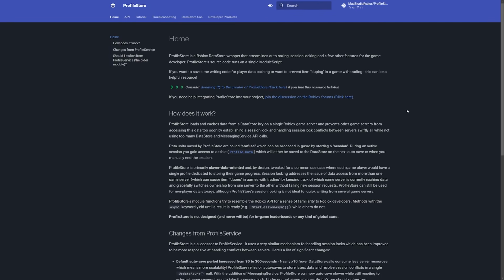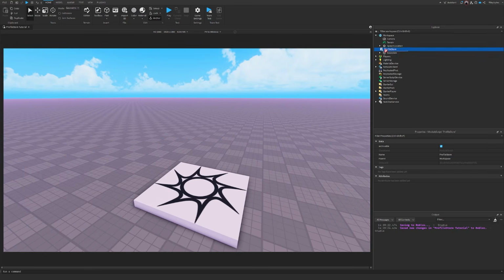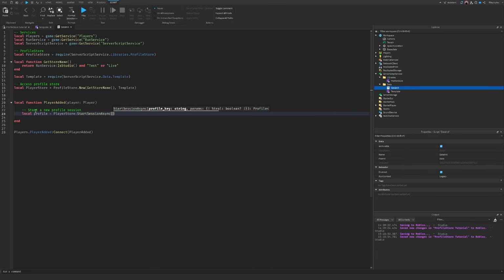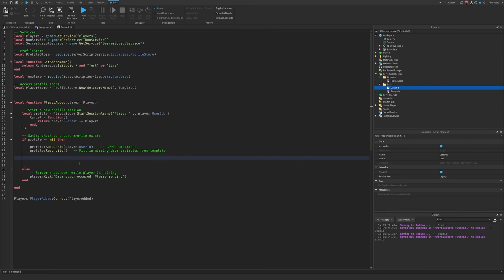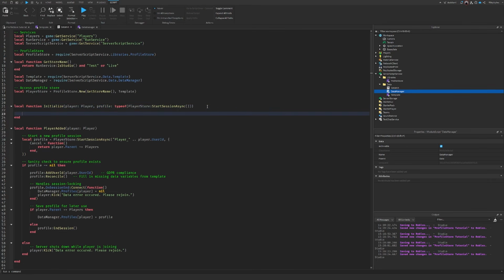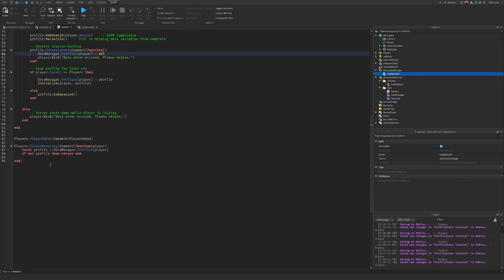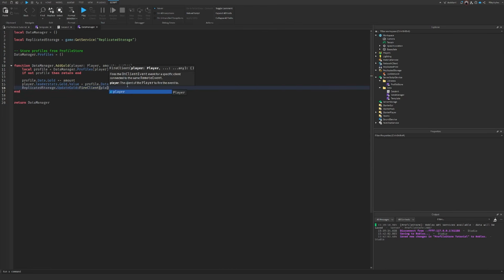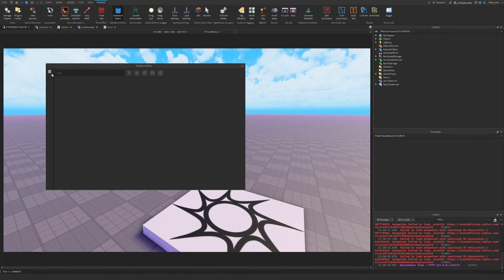Stop Using Default DataStores! Use ProfileStore Instead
You need to be using ProfileStore in all of your Roblox gamedev projects! In this tutorial, we learn why it's better than default Data Stores and how to set it up. No sweat!

I'm a Roblox game developer teaching Roblox players how to create their own games.

⏳ Timestamps ⏳
00:00 - What is ProfileStore?
01:09 - How does it work?
02:04 - VS Data Stores
02:42 - Upgrade from ProfileService
03:21 - How to download
04:02 - Setting up scripts
05:39 - Trick for easier testing
06:23 - Scripting profile creation
12:05 - Creating DataManager
14:02 - Data Initialization
17:48 - Player leaving setup
19:29 - Enable API Access
19:56 - Scripting DataManager
24:08 - Data editing DEMO
24:38 - Peeking inside a Profile
26:09 - Subscribe and Like :)